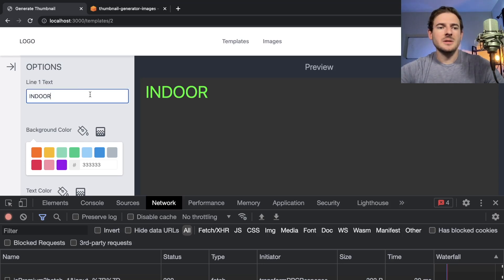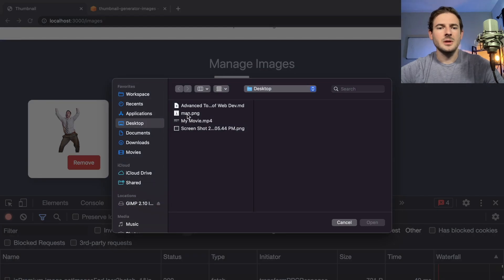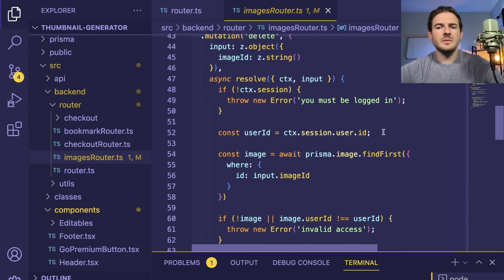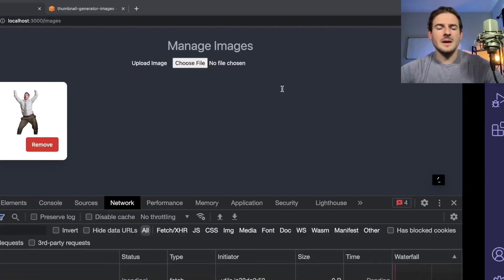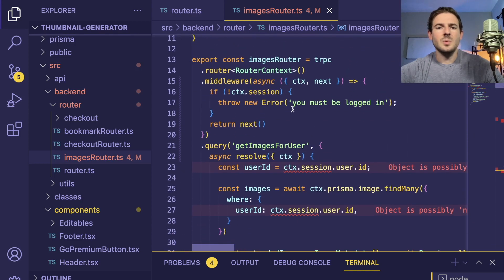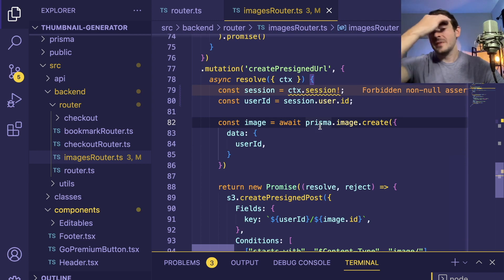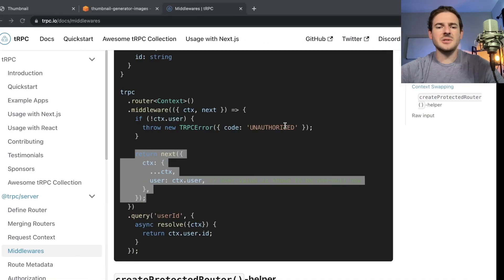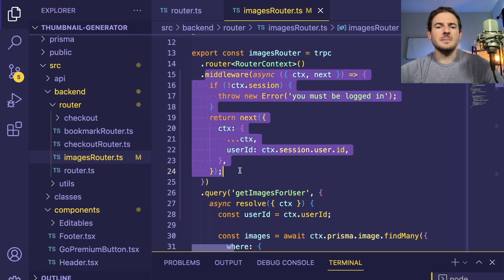Refactoring code for my Next.js Application (keeping things DRY)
This is just a live coding session where I go around finding some code to refactor.